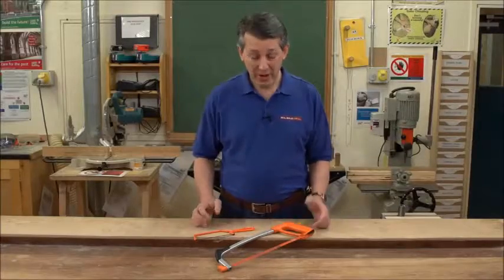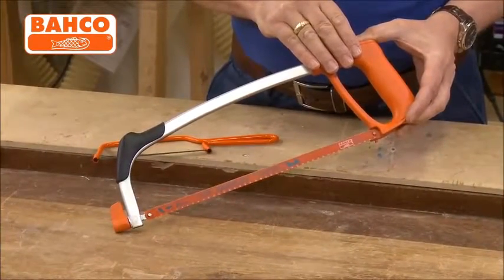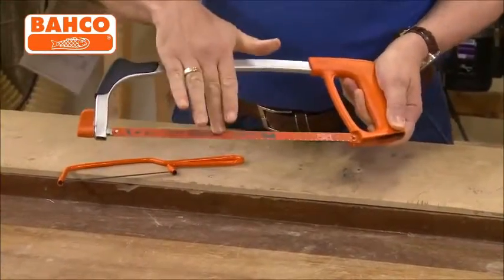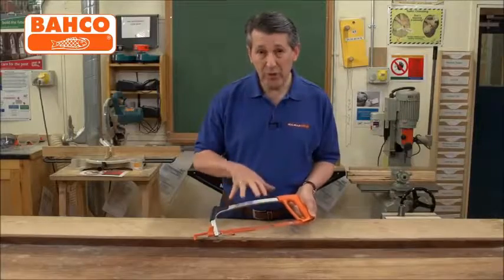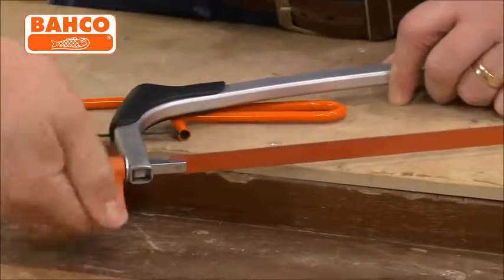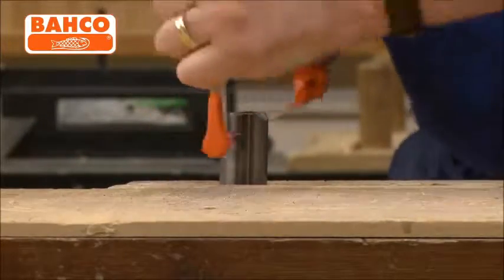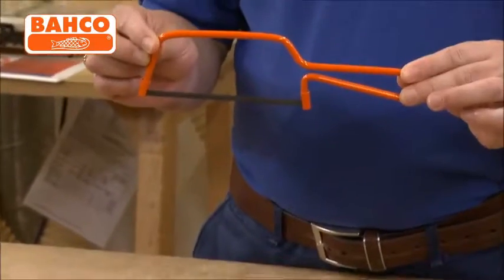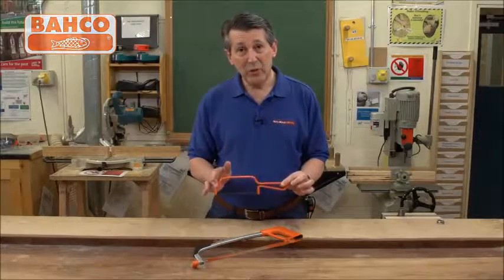Bahco BAH317 12 inch Hacksaw and BAH239 Junior Hacksaw Twin Set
Bahco offers exceptional cutting tools with their 12-inch Hacksaw and Junior Hacksaw Twin Set. In this demonstration video, you'll see how these high-quality tools can elevate your cutting tasks, whether you're working on metal, wood, or other materials.

The Bahco 12-inch Hacksaw (BAH317) is designed with convenience and performance in mind. Its slim frame allows for easy access into tight spaces, while the front comfort grip provides extra support, making it more efficient to guide the blade. With a blade tension of 75kg, this hacksaw ensures precise, clean cuts every time. The hacksaw includes a 300mm (12-inch) blade, which can be mounted at 90 degrees for flush cutting, offering versatility for various projects. The hacksaw is designed for durability and ease of use, giving you confidence in every cut.

As part of this special twin set, you'll also receive the Bahco Junior Hacksaw (BAH239), perfect for those smaller, more detailed cutting jobs. It comes equipped with a 150mm (6-inch) 32 TPI blade, designed for metal cutting. Its wire frame is finished with an orange lacquer, making it both practical and stylish. Despite its compact size, the Junior Hacksaw delivers excellent performance, fitting easily into your toolbox for those intricate tasks that require precision.

This twin set is perfect for professionals or DIY enthusiasts who need reliable and durable tools for both large and small cutting jobs. Watch the video to see how these tools perform in real-world scenarios, giving you insight into why Bahco is a trusted name in the industry.

For more information or to purchase, visit our product

Additionally, you can check out other Bahco tools by visiting our manufacturer

We also have other great offers on various tool products at Sealants & Tools Direct